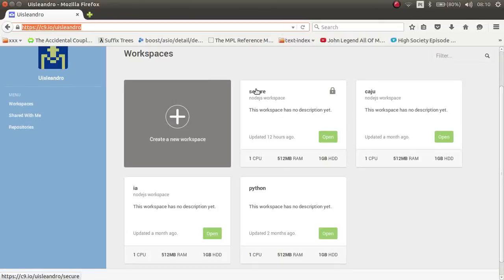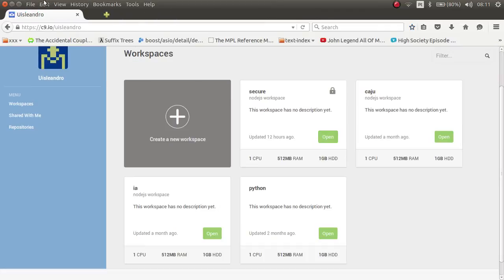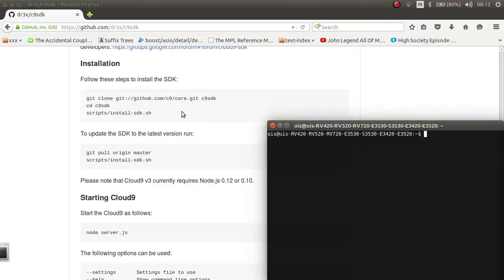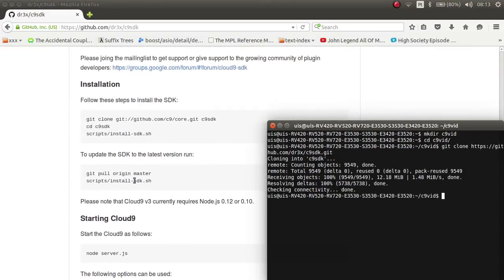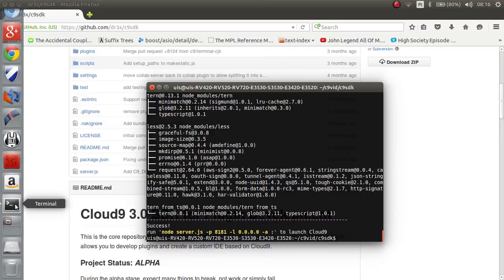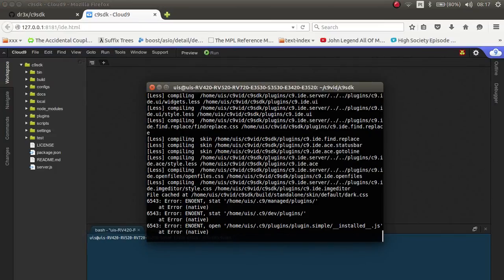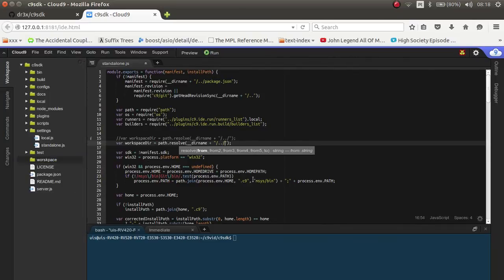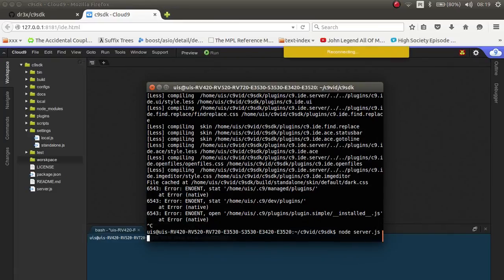How to install cloud9 ide locally on your linux machine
The could9 IDE is free for non comercial use, please check their license